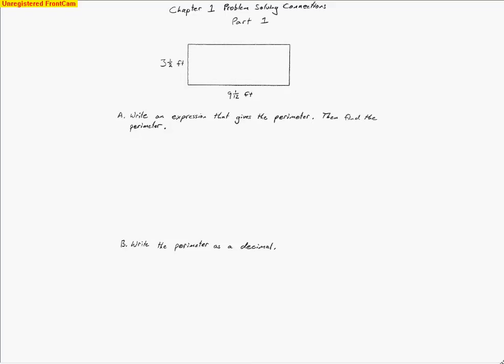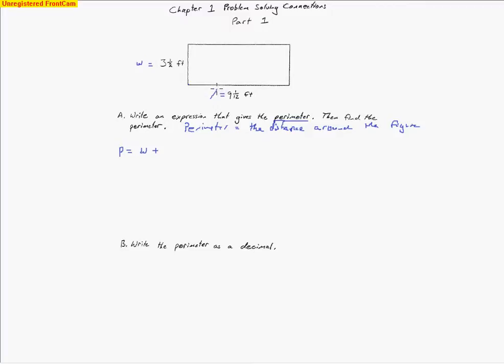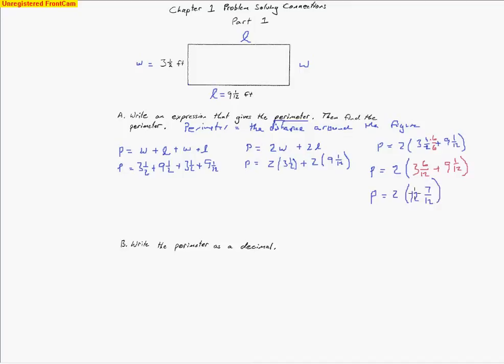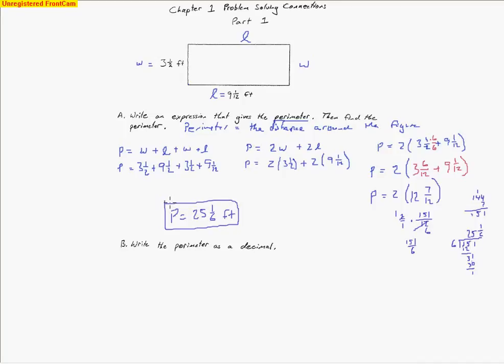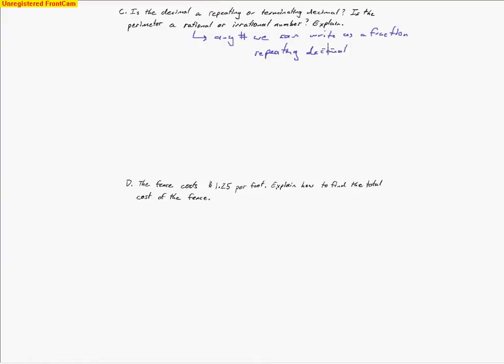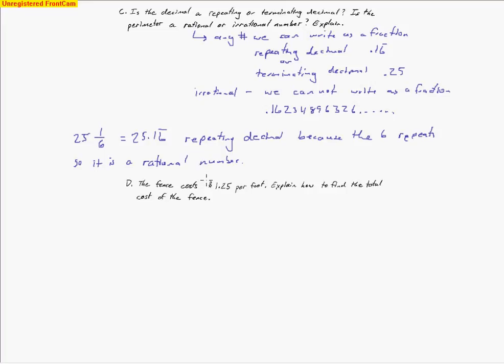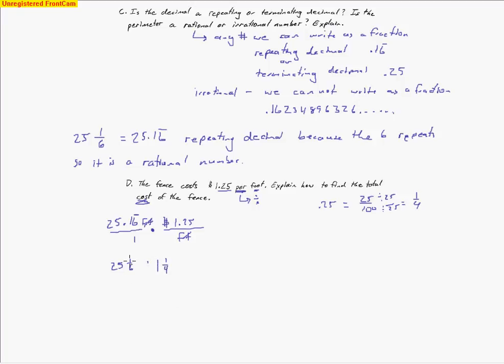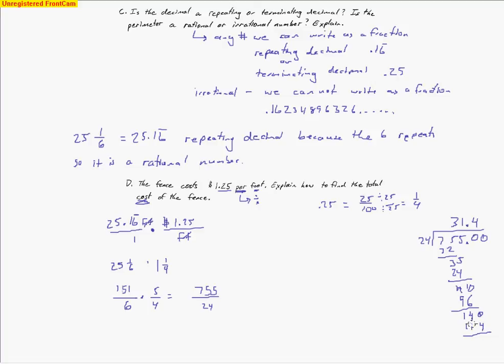Chapter 1 Problem Solving Connections Part 1